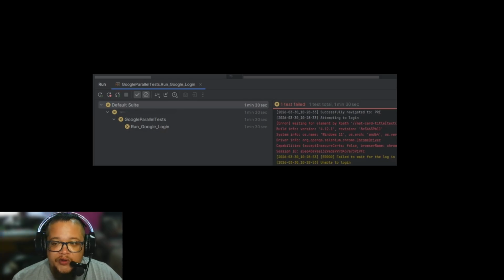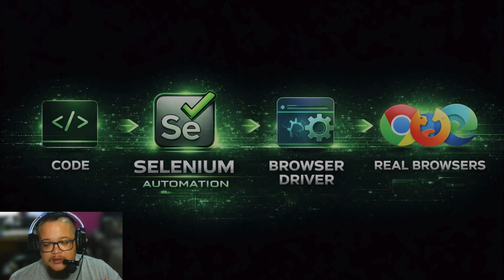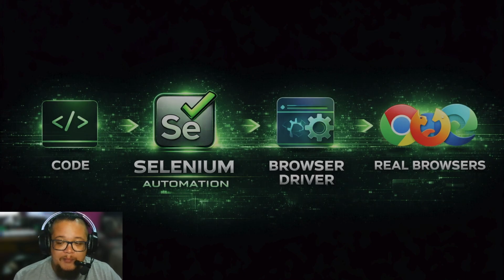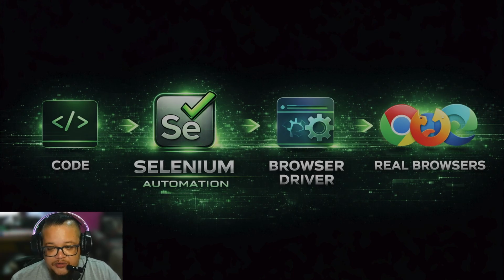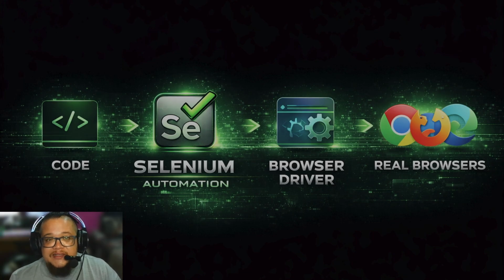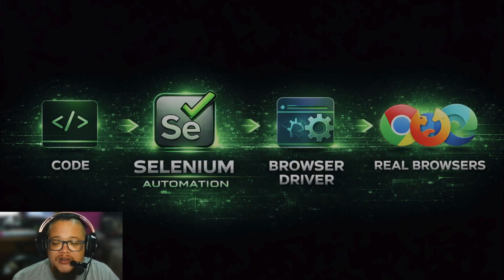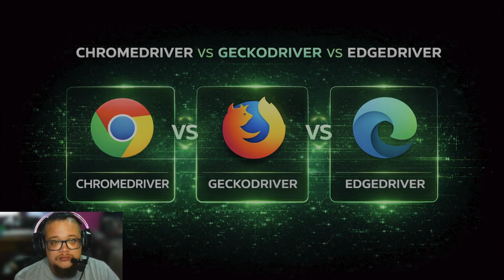Mastering Selenium Tutorial for Beginners 1: What Selenium Is & How to Start Automation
If Selenium has ever made you feel like you’re fighting errors more than writing code… you’re not alone. In this series, I’m going to show you how to stop guessing, stop overthinking—and actually master automation.

In this first episode, we break down the foundation of Selenium so you can stop overthinking and start building real automation skills:

What Selenium actually is (and what it is NOT)
Understanding WebDrivers and how they really work
Why errors happen—and why you shouldn’t fear them
The mindset shift that separates beginners from automation engineers
Real-world environments you’ll be working with in this course

Chapters
00:00 Introduction
00:57 What  Selenium is?
01:51 Understanding Selenium
04:24 What are Web Drivers?
06:41 What are The Tools for Selenium ?
10:52 What tools should I use?

This isn’t just another tutorial series. This is about building confidence, clarity, and control over your automation journey.

🔥 By the end of this series, you won’t just write scripts—you’ll understand them.